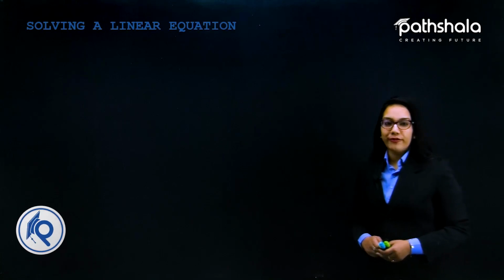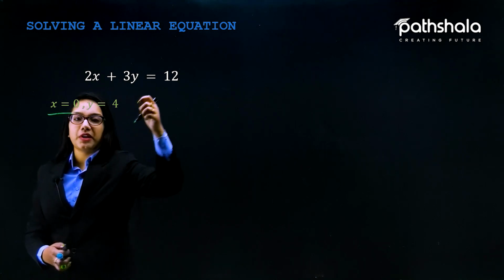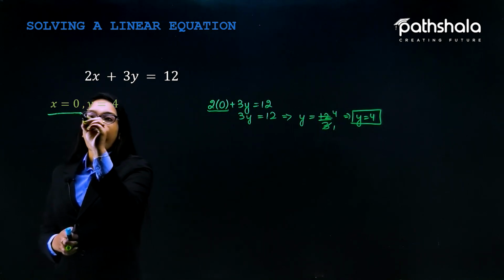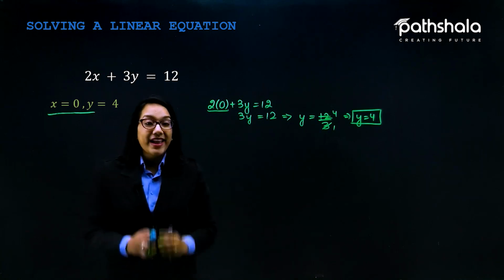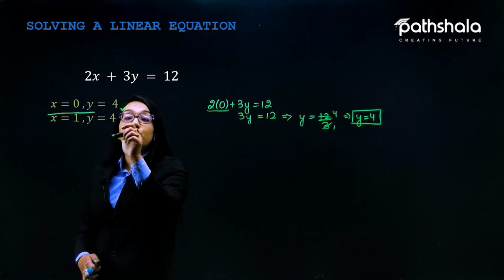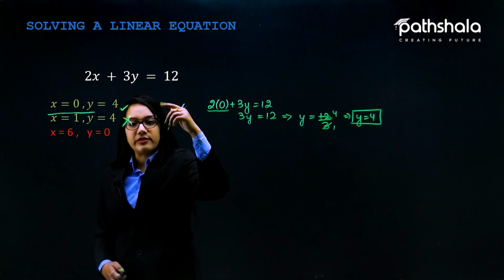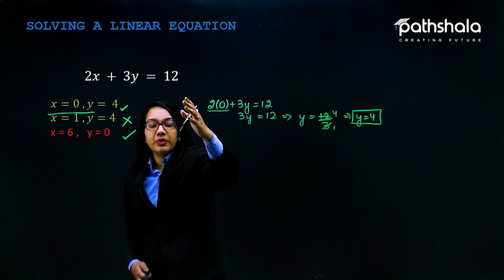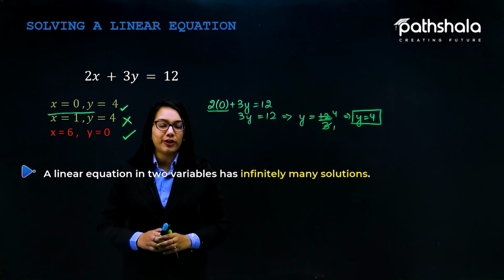Solving a linear equation | 4. Linear Equations | Maths | Class 9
Subject : Maths | Mathamatics
Chapter :  4. Linear Equations
Topic Name : Solving a linear equation